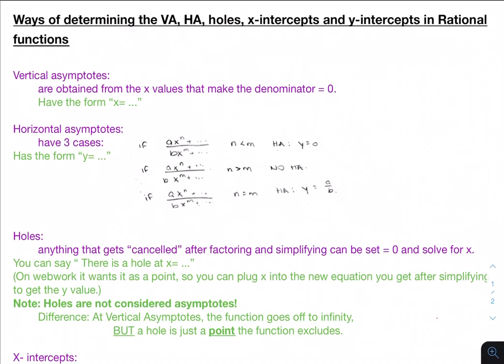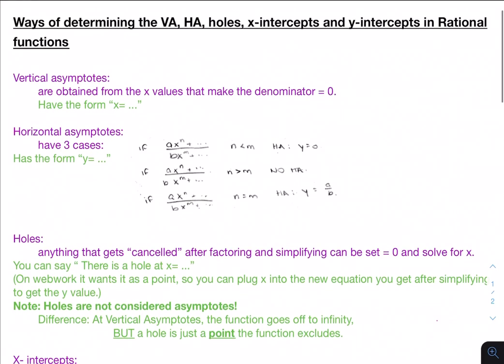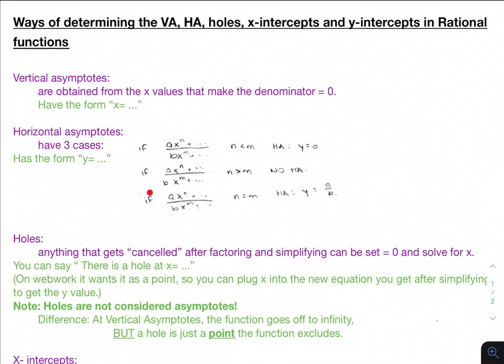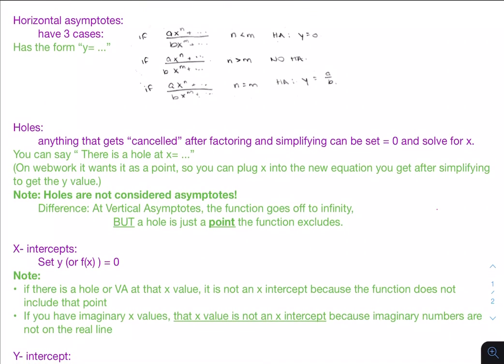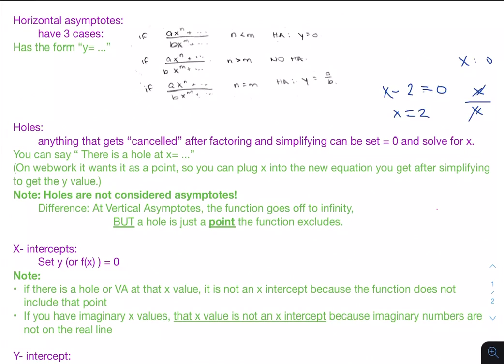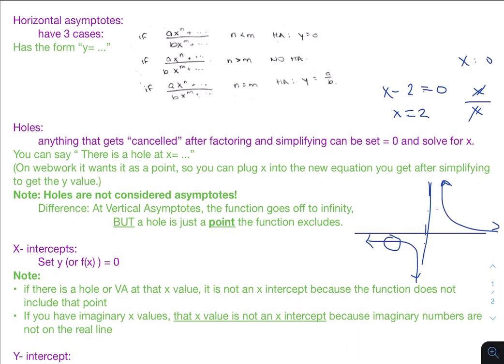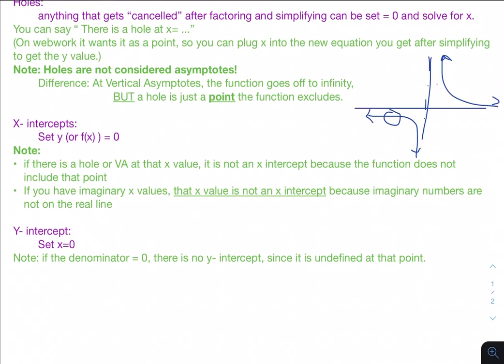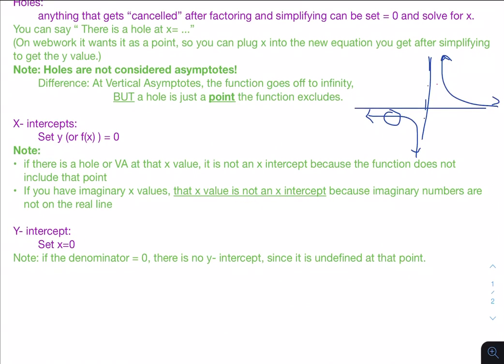Determining vertical asymptotes, horizontal asymptotes, x intercepts, y intercepts and holes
Here are guidelines to help you determine each of the following things